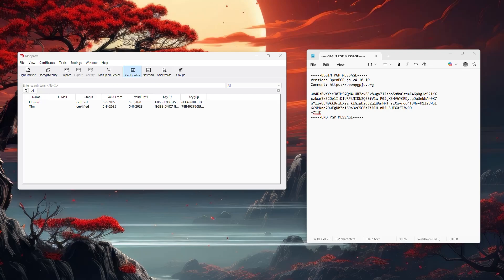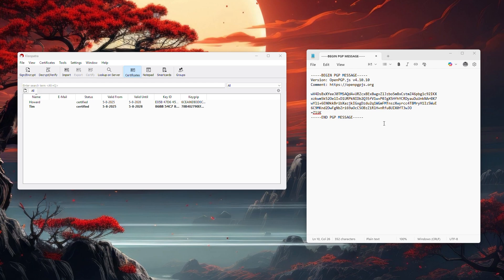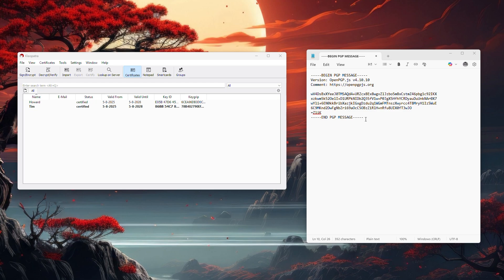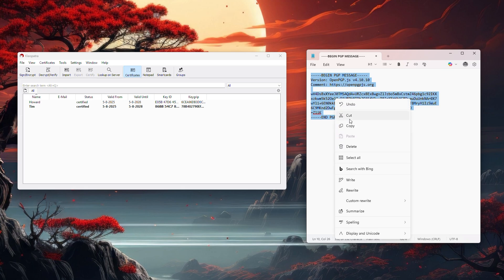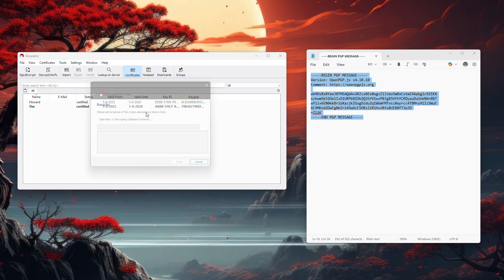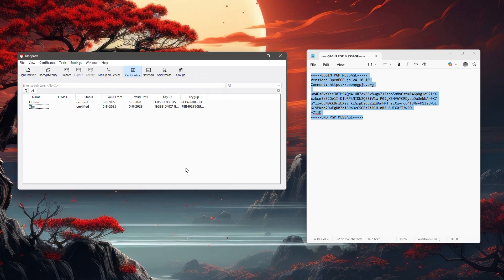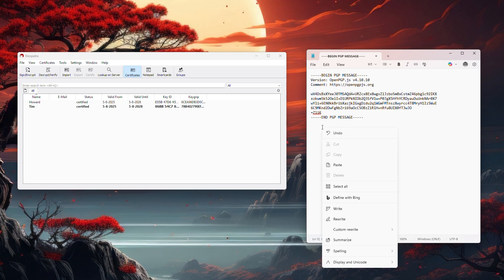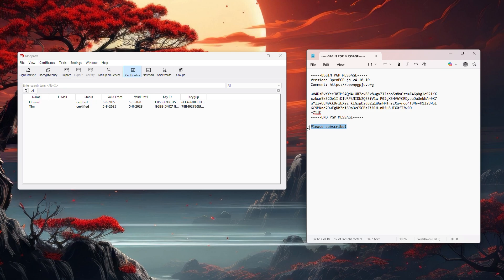How To Decrypt PGP Messages With Kleopatra (Step By Step)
In this tutorial, you'll learn how to decrypt PGP messages with Kleopatra. Follow these steps to securely open and read encrypted messages using the Kleopatra tool.

Howpedia is the place for all kinds of tech-based how-to's, guides & tips.